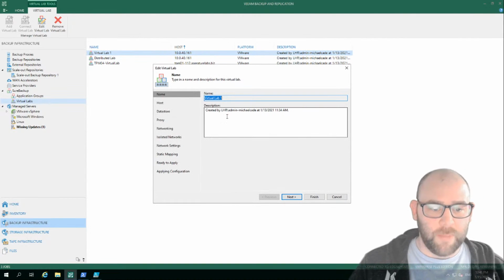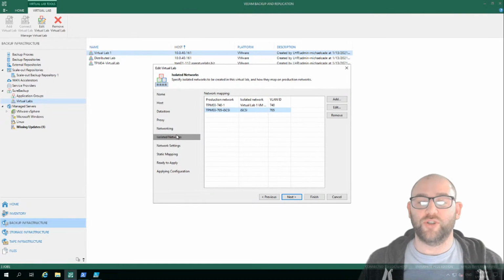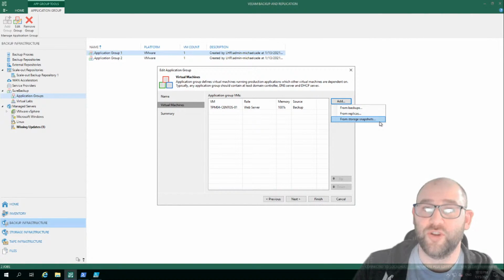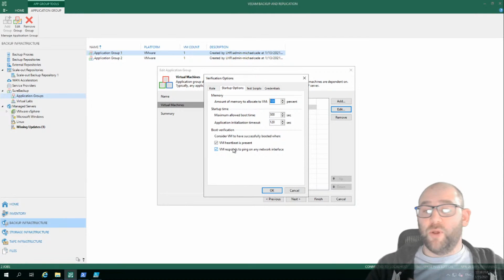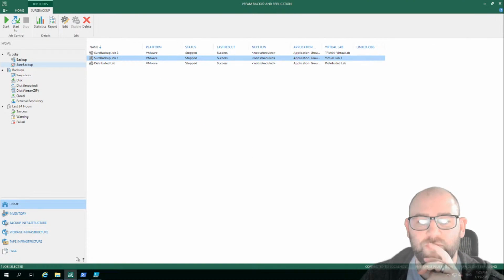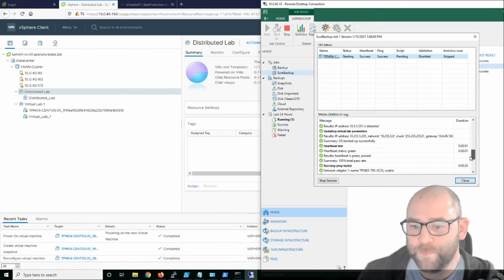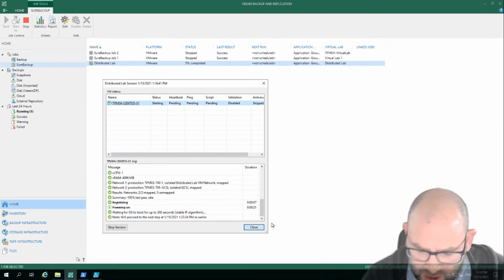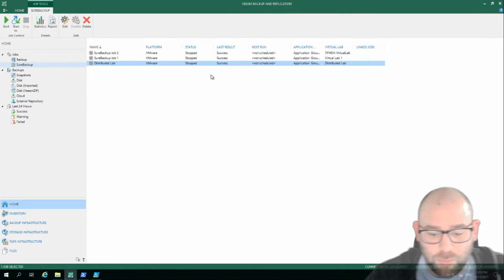Veeam SureBackup - Walk & Talk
This session will continue on the Veeam DataLabs topic and dive deeper into the SureBackup configuration and also how every Veeam customer really should be using this feature as it's benefits to ensure that your backups are in a good state is all included in the product license already!

I know the big topic here is going to be around the networking configuration of the virtual lab so we will take some time walking through this to understand which one suits your needs and also try and have a discussion with the audience on this.